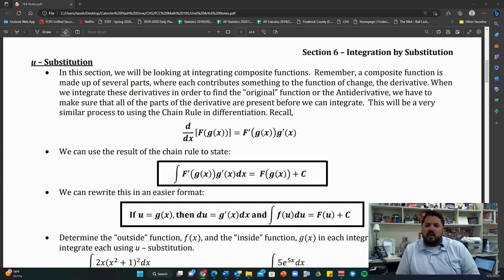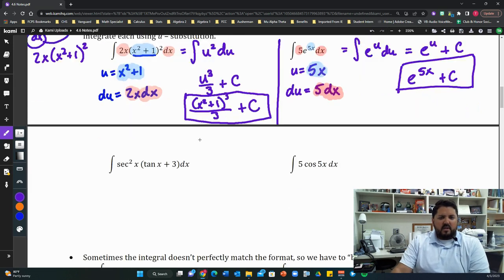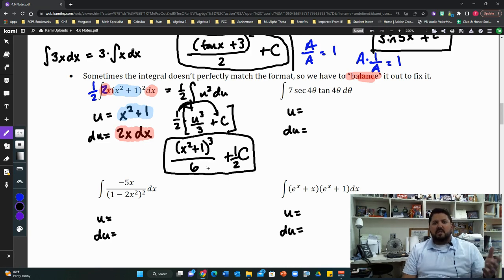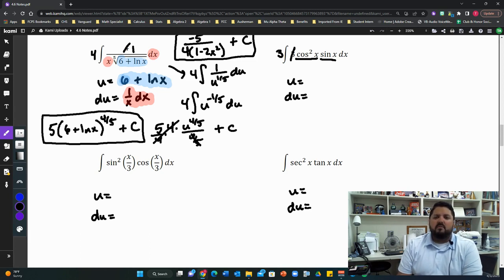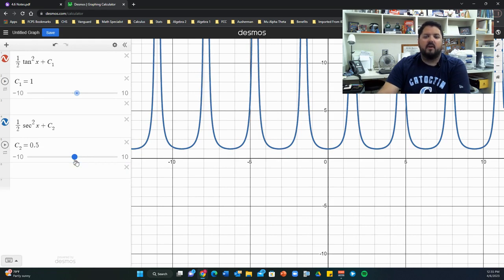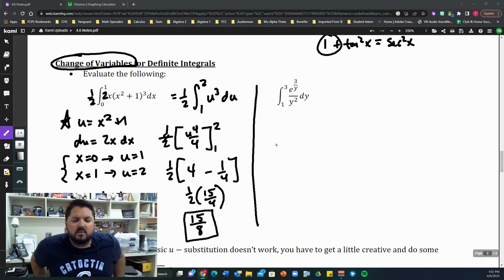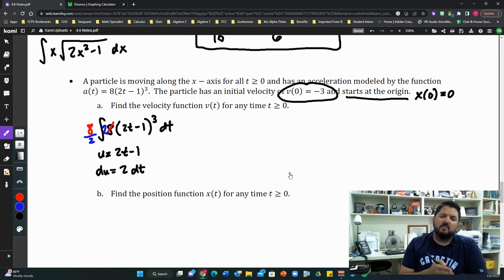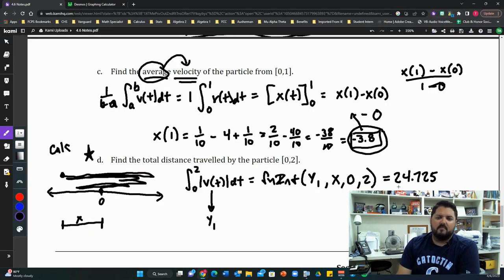Calculus #27 - Integration by Substitution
We take a look at how to integrate functions using the integration version of the chain rule using u-substitution.

0:00 - Intro
0:07 - u substitution
5:50 - Examples
19:57 - "Fixing" Integrals Examples
53:20 - Change of Variables Examples
1:09:54 - Extra variables Example
1:17:00 - Application